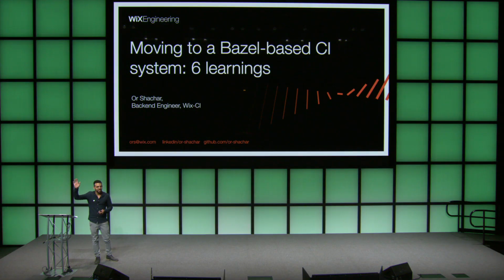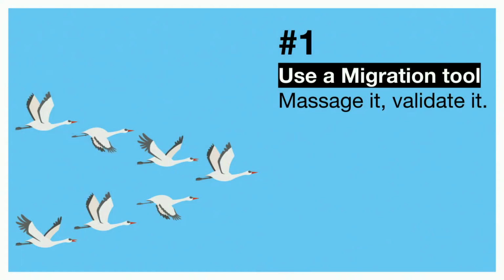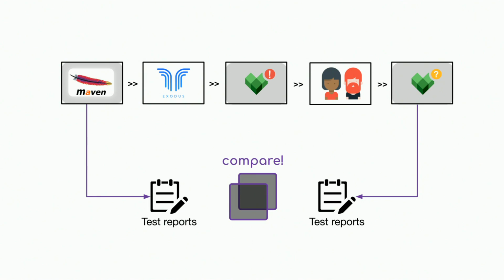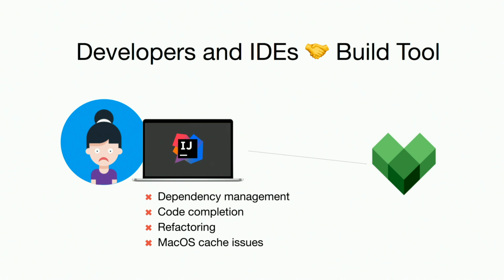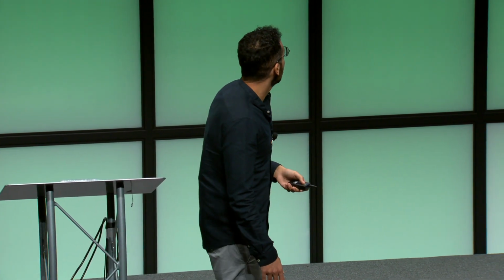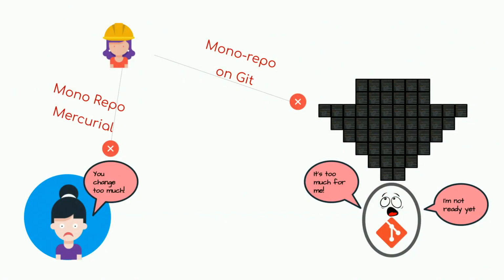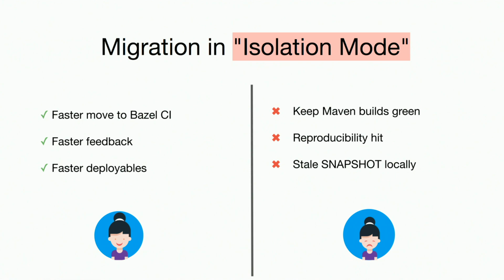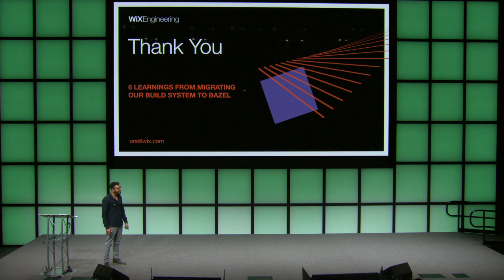BazelCon 2019 Day 1: Six learnings in moving to a Bazel-based CI system + Q&A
Or Shachar, Wix event: Bazelcon 2019; re_ty: Publish; product: Open Source - General; fullname: Or Shachar;